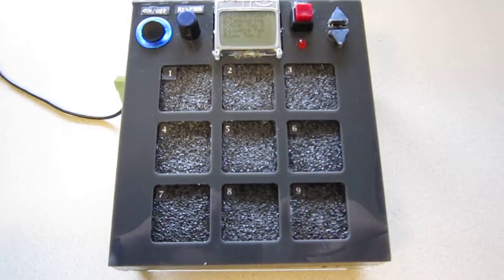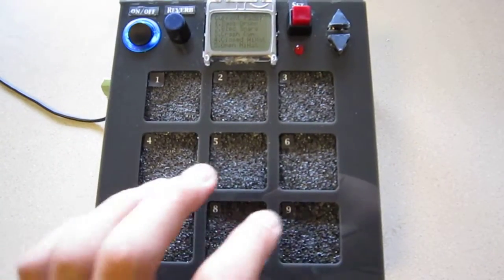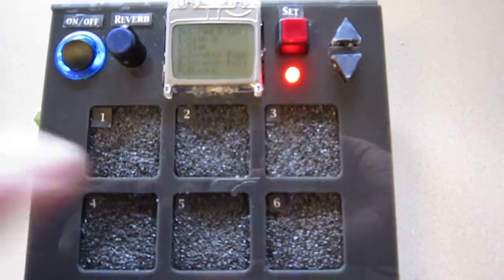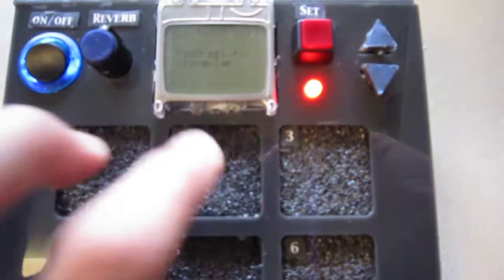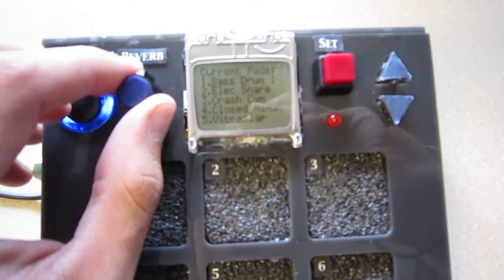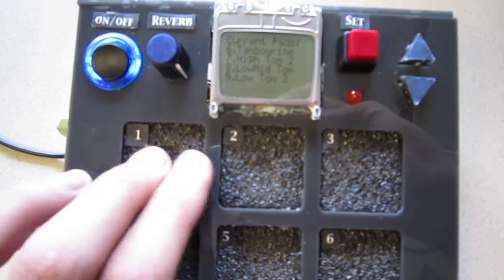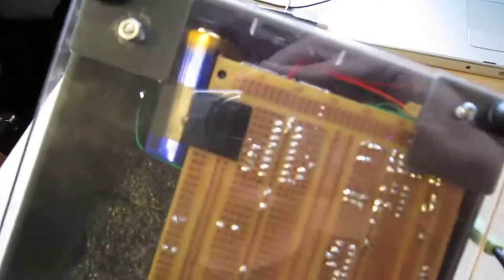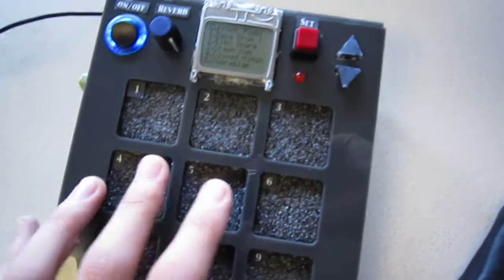EE47 Final Project: Drumpad Functionality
An overview of how my drumpad works.
Microcontroller: Arduino Teensy
Decoder: VS1033D
Piezo Transducers: 2 bucks at Radioshack!